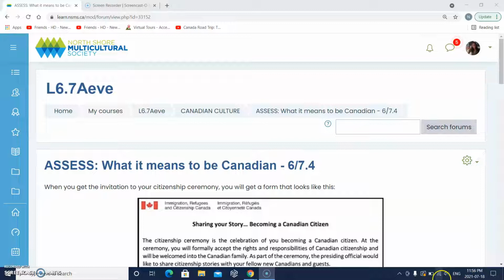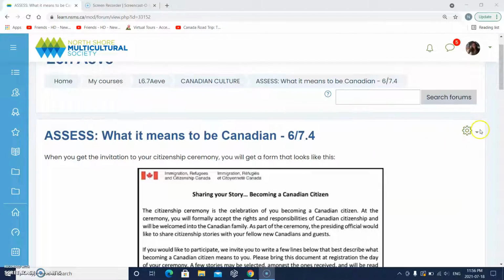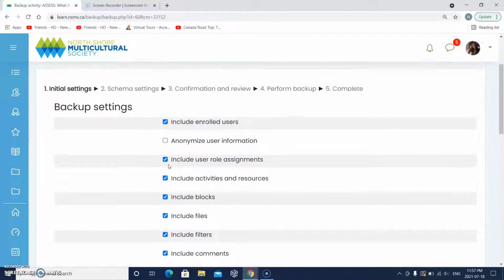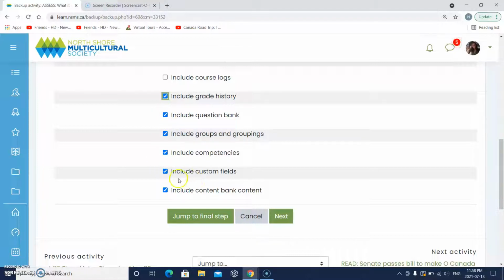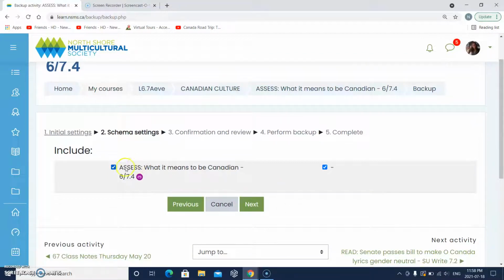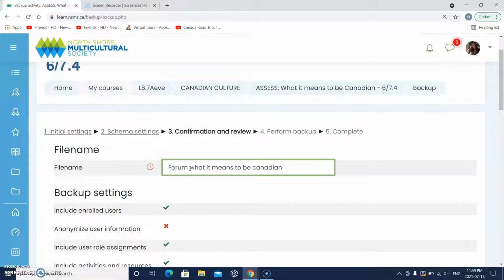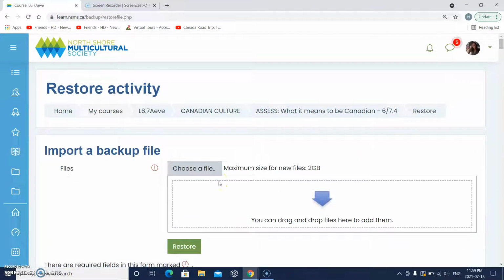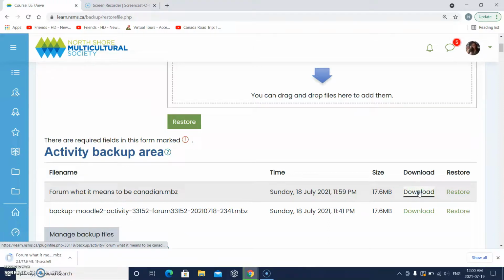How to back up a single activity or resource